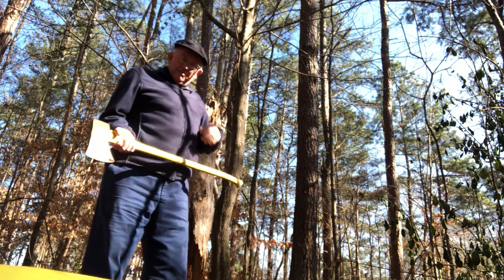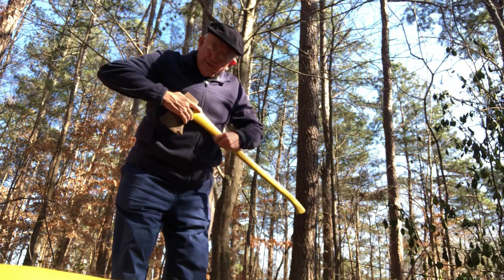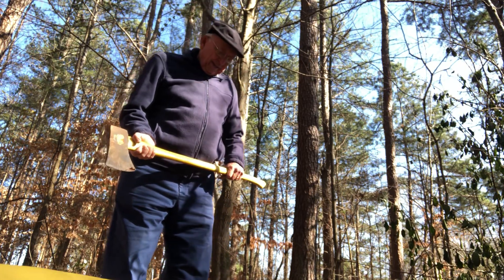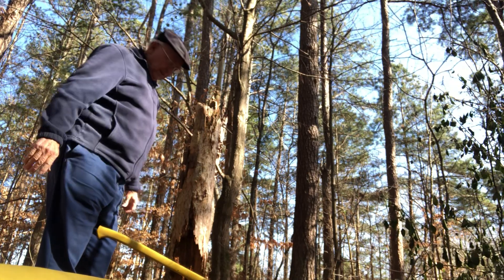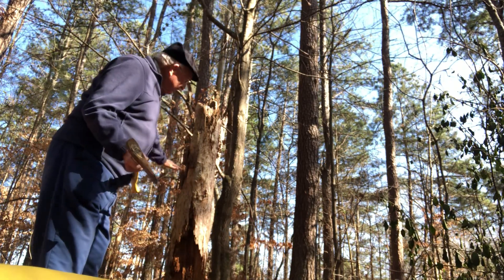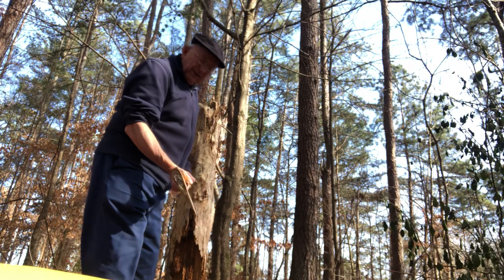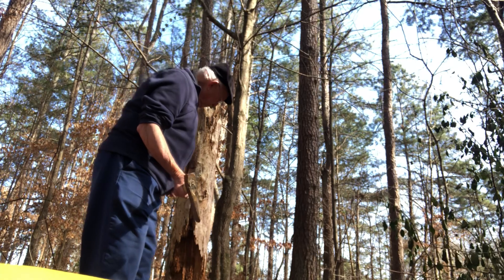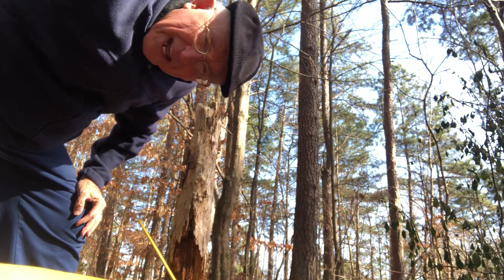Golf /Axe Lever Action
Maximum power...minimum effort using your 6 pairs of levers for golf swing efficiency